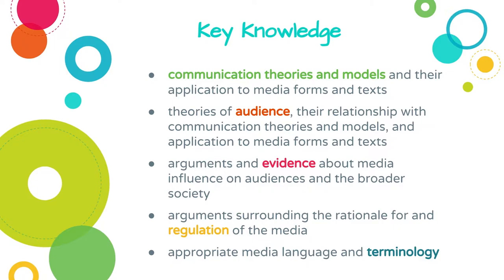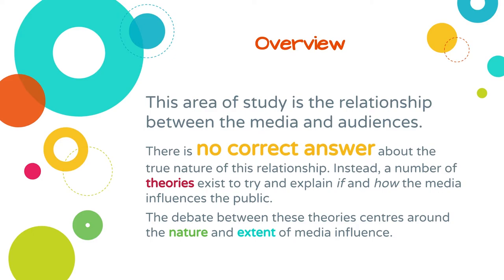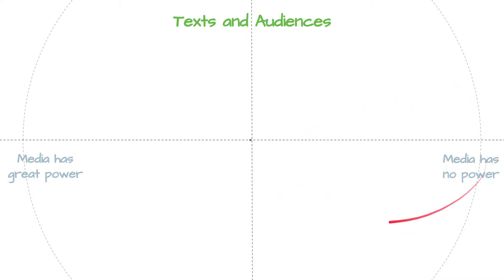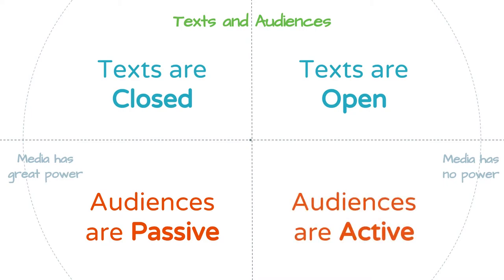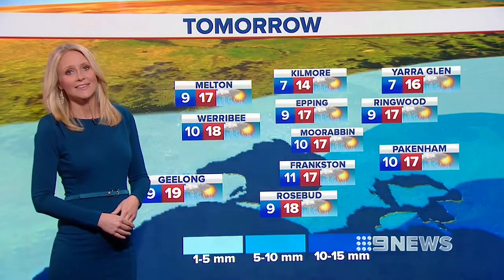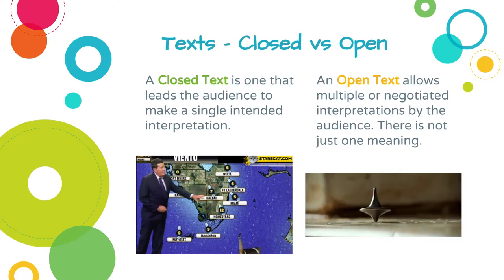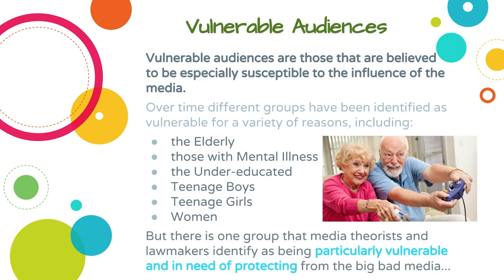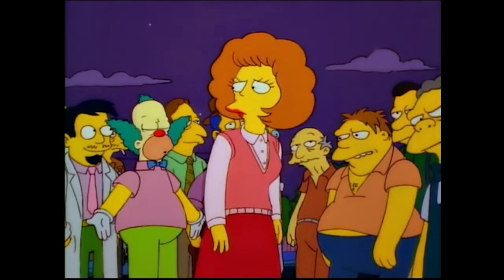Media Influence Overview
Introductory video to VCE Media Unit 4: Area of Study 3.

We cover:
- key knowledge, as outlined by the 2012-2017 Study Design
- an overview of media theories and models
- closed & open texts
- theories of audience: passive & active
- vulnerable audiences